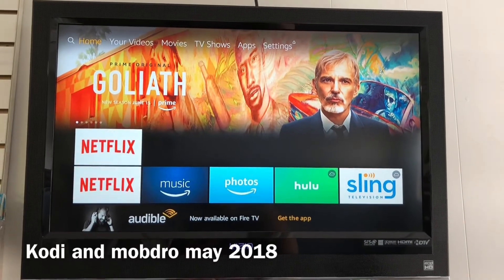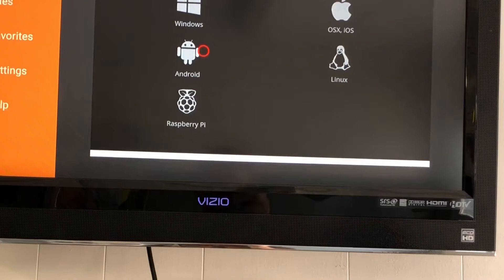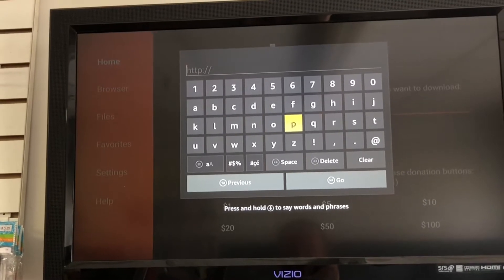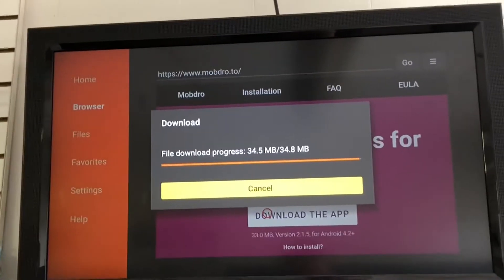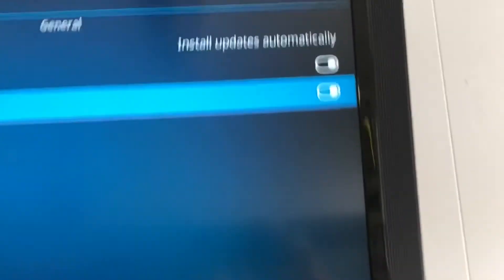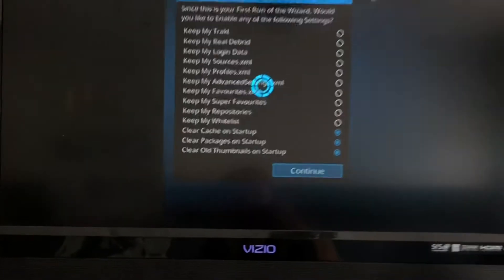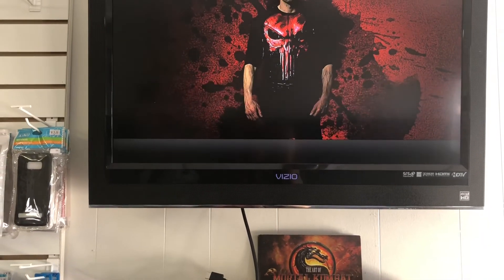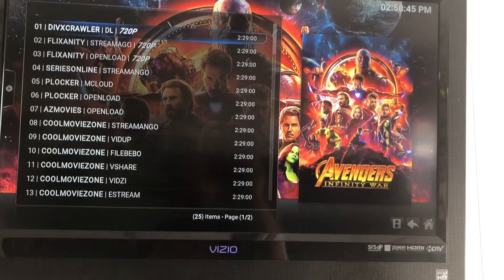Firestick how to kodi and mobdro may 2018 working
How to put kodi and mobdro on your firestick working may 2018